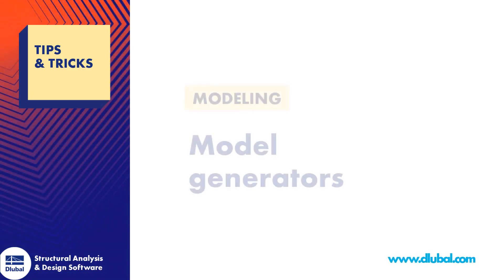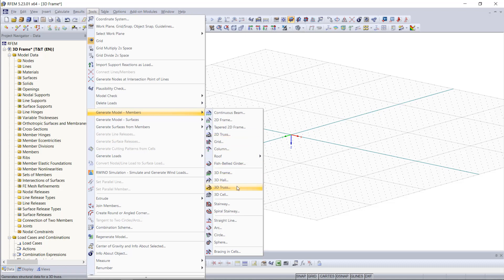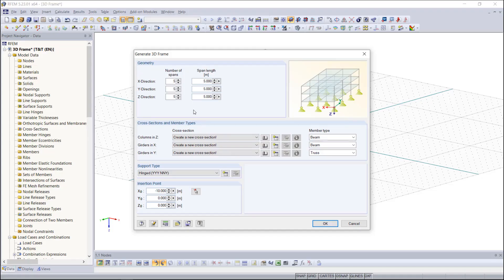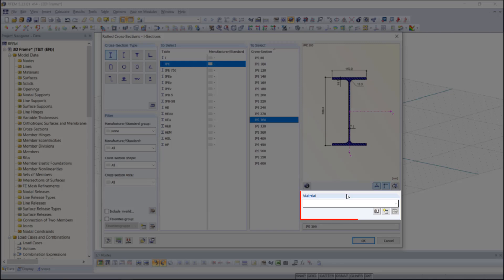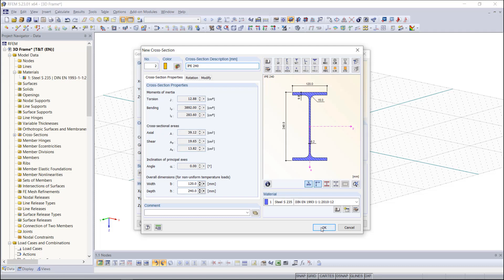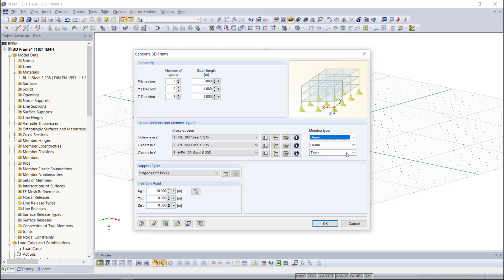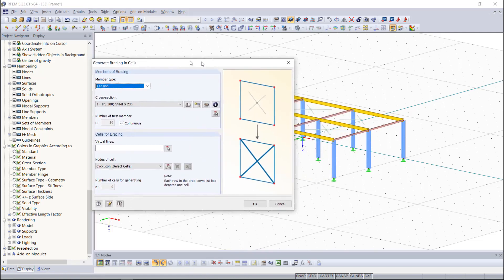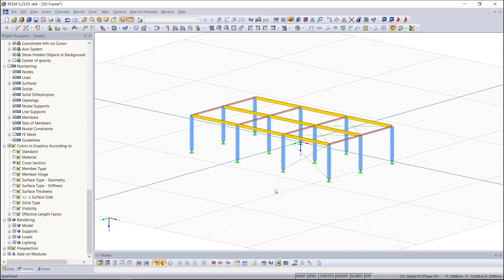T&T 001 | Modelado - Generador de modelos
Este vídeo muestra cómo se pueden crear estructuras automáticamente al especificar los parámetros más importantes mediante el uso de generadores de modelos. Como ejemplo, se genera una nave 3D incluyendo arriostramientos.

La serie de videos "Consejos y trucos" muestra funciones y herramientas útiles que pueden ayudarle a aumentar la productividad y ampliar los conocimientos ya adquiridos.

► Entonces apreciaríamos sus comentarios y un "me gusta".